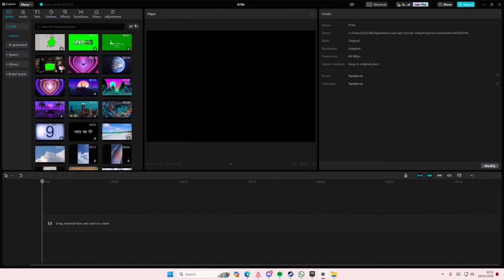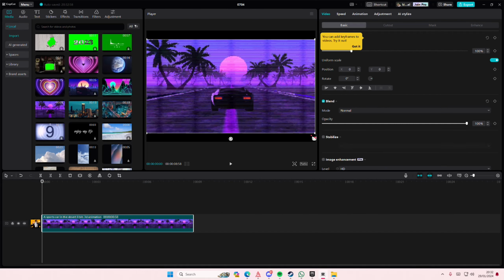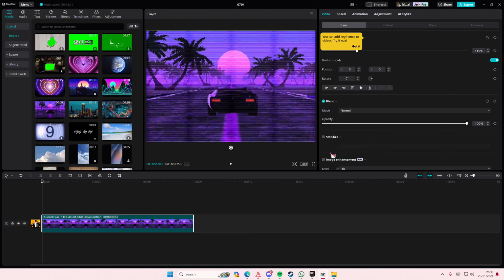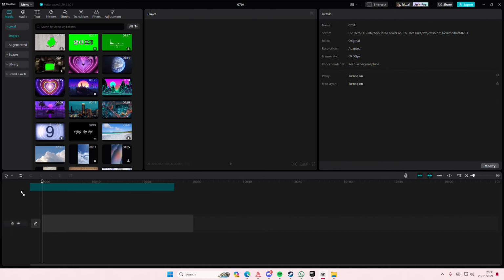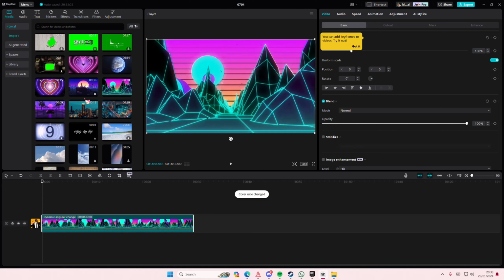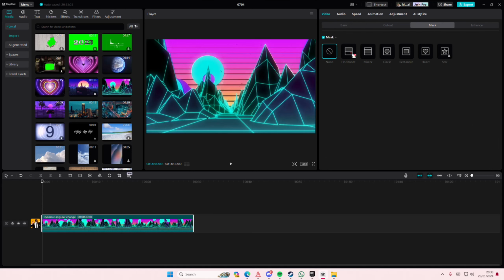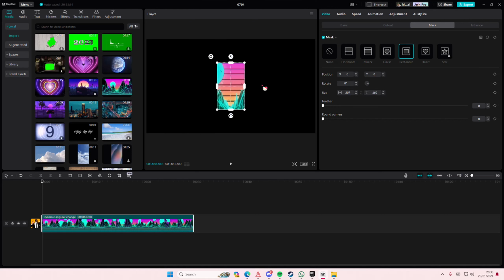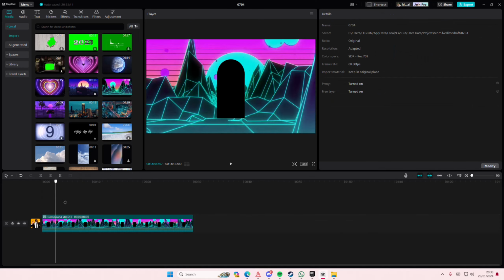How You Can Create This Arched Shaped Portal Using The Mask Feature The On CapCut PC App?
Learn how you can make this arched shaped portal on CapCut PC by watching this video.